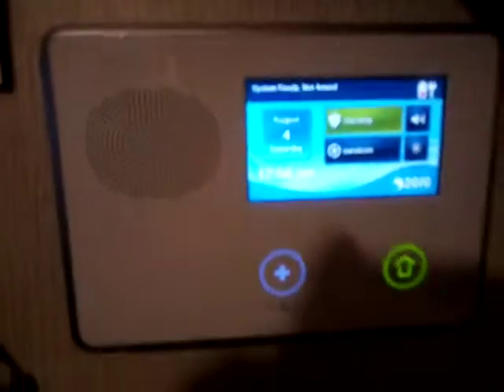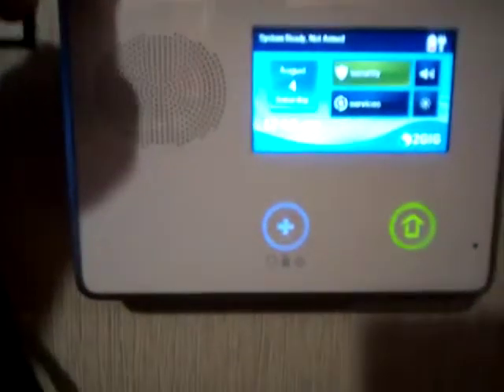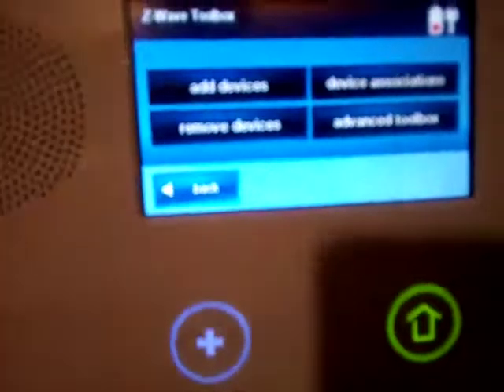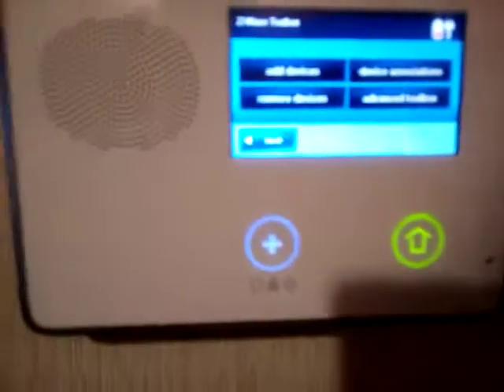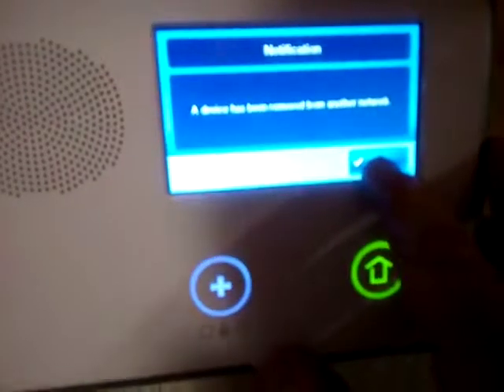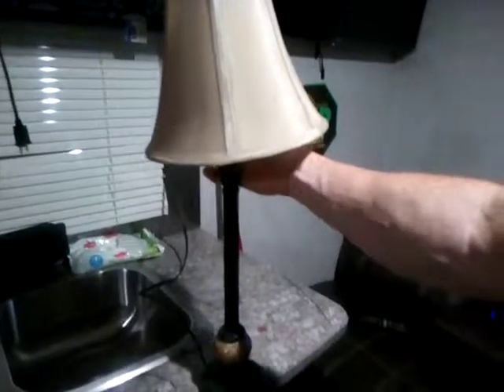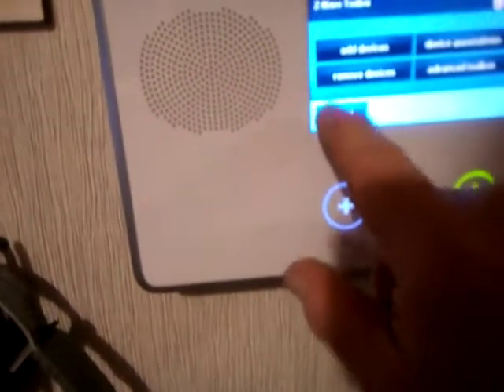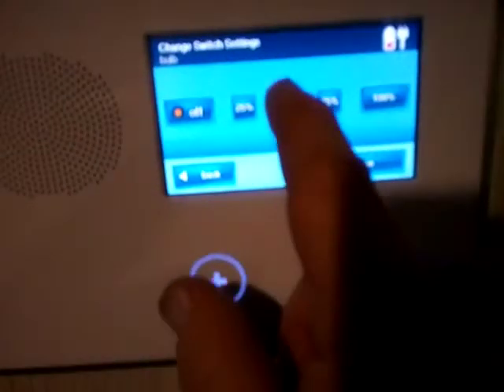Zwave light bulb-2GIG control panel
Adding a zwave light bulb to  your GC2 touchscreen control panel.